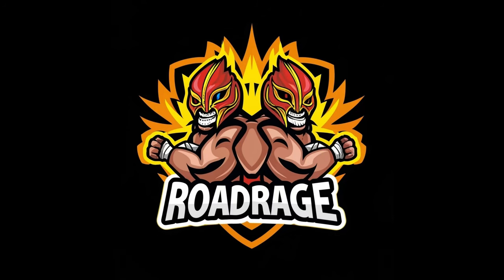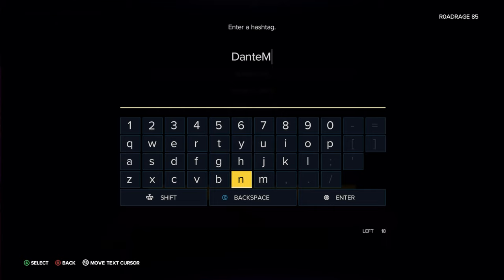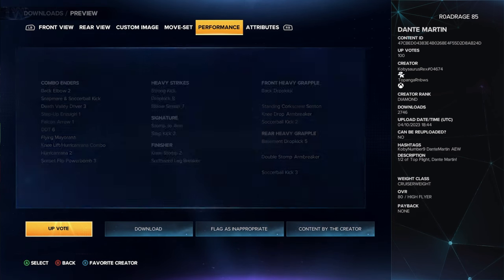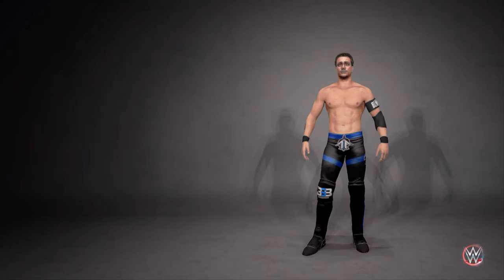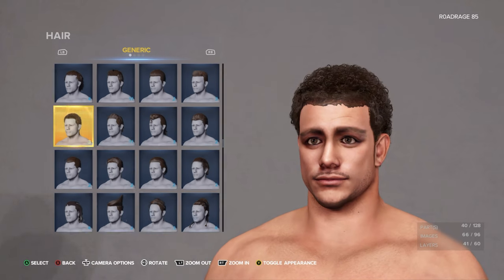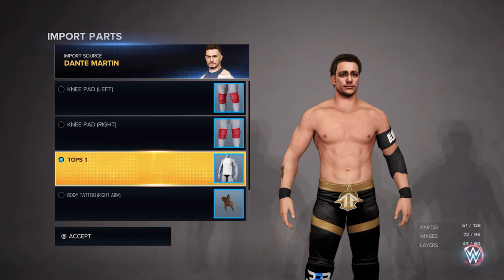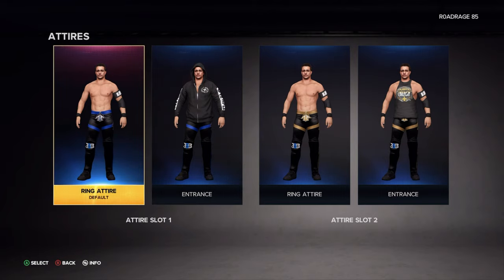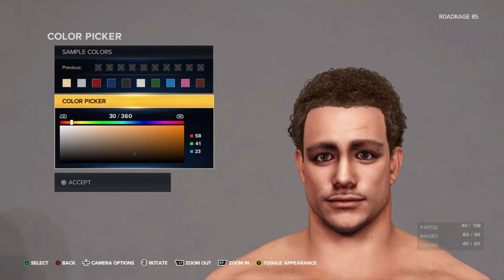WWE 2K23 CAWS Dante Martin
WWE 2K23 CREATE-A-SUPERSTAR

DANTE MARTIN

How to find the right caw
requested by THESTEP

AEW

THANKS  TO Kobysauras Rex for your caw